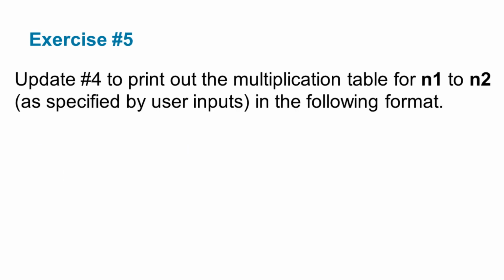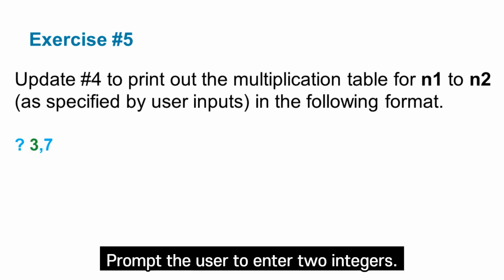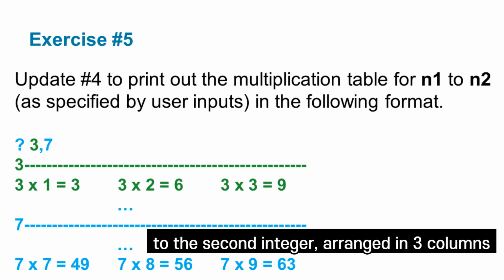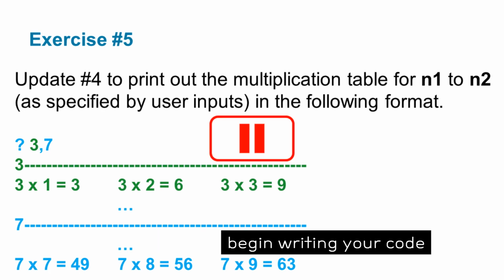Python Workout Questions |#003| nested loop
Boost your Python skills with Python Workout Questions Series!
In this video, you will be given five basic coding questions utilizing nested loop (for, while) statements. Focus on how to organize your ideas to solve the problems.